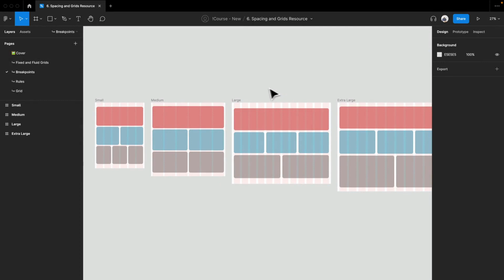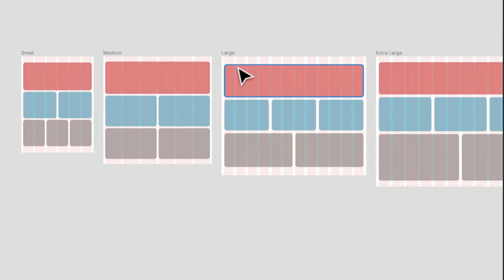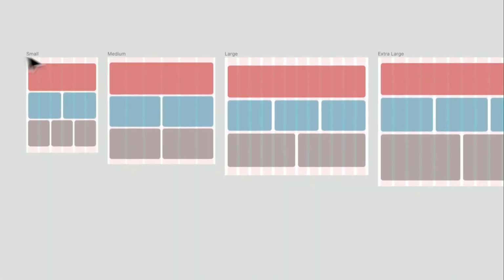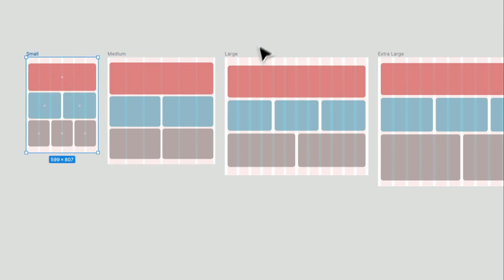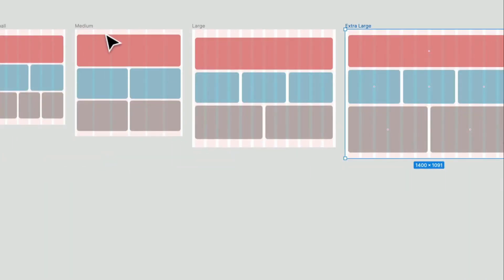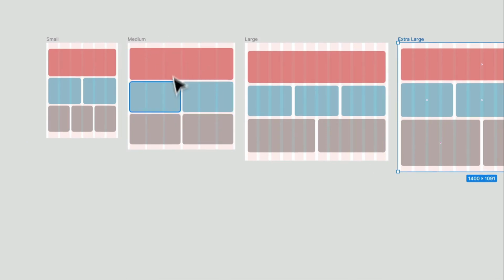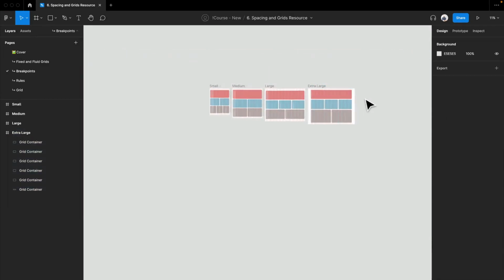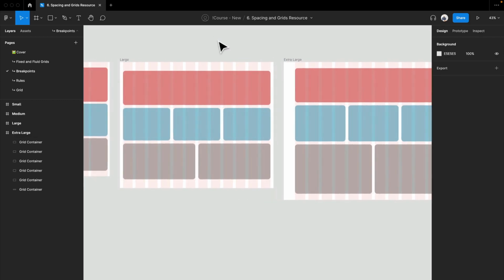85 Figma Check In Breakpoints Zero To Mastery 1920x1080 325K